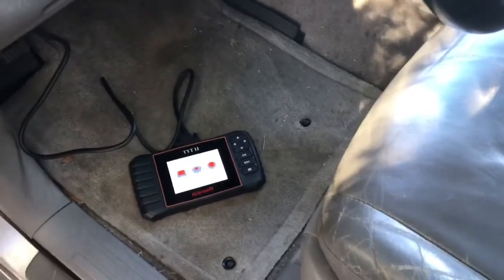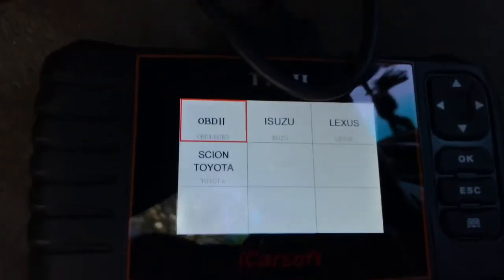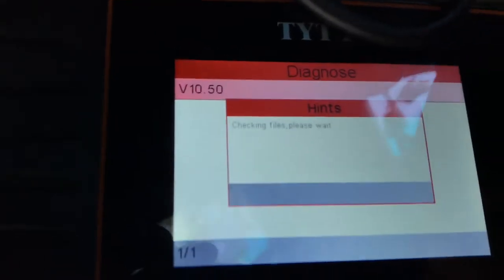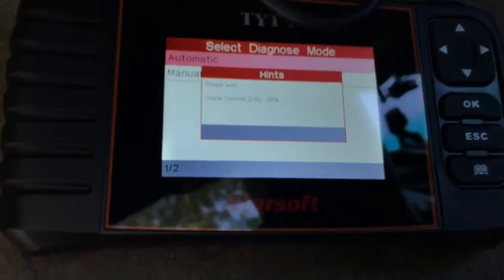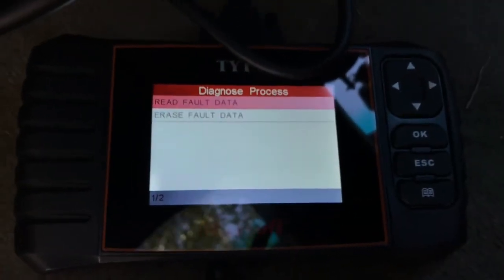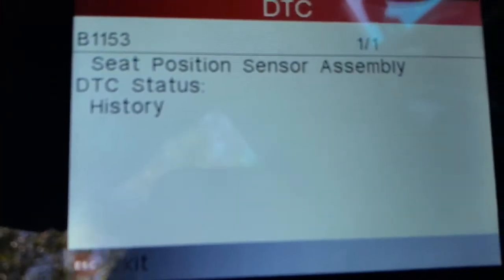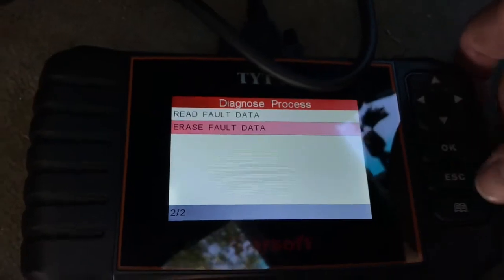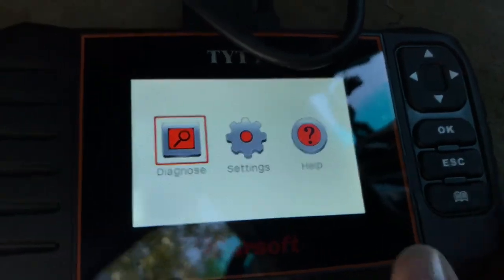How To Check The Airbag Light On A Toyota 4Runner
Here I demonstrate the procedure of checking the airbag light code on a Toyota 4Runner. You will need a scanner; however, I do explain the issue I was having so if you are having the same issue it is most likely just the seat sensor.

As promised once I locate the sensor and see what’s going on I will make another video of how to replace and fix this issue and post the link here.
Scan tool options
Toyota Specific Scan tool

Note: if the link is not posted yet I have not gotten around to fixing the issue just yet. Next video coming soon!